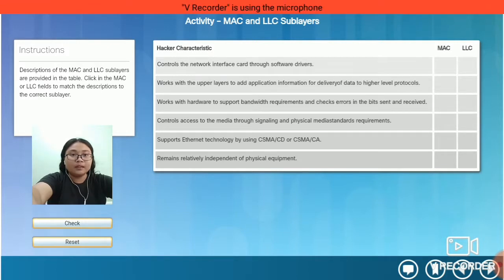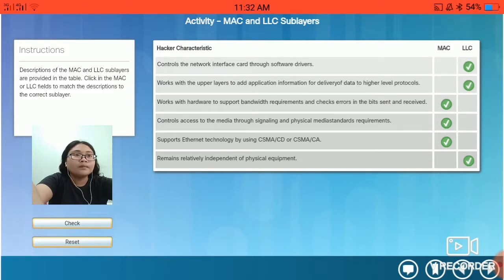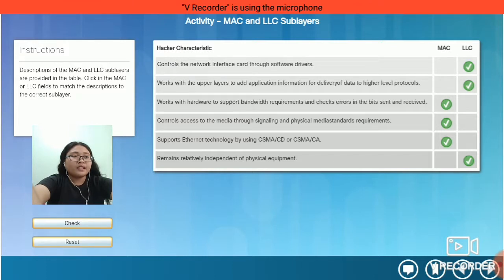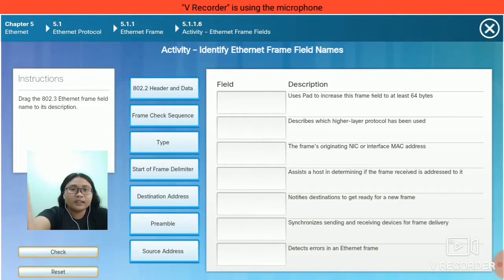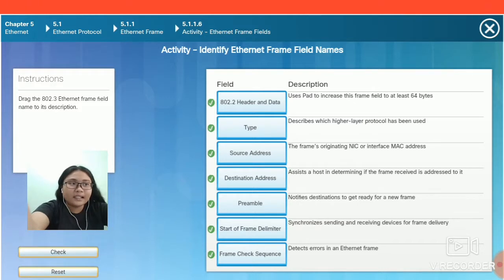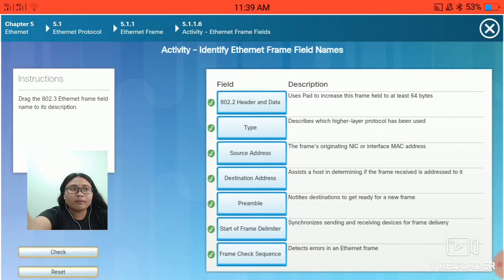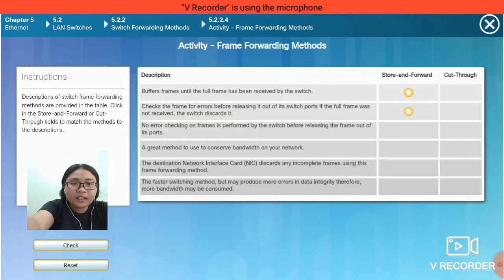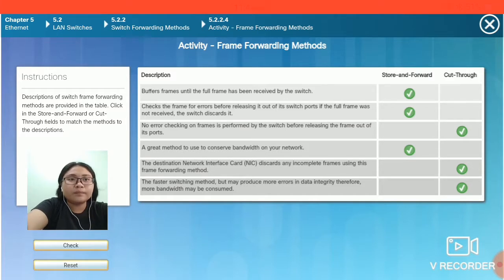BORJA, HANNAH JOY M. | BSIT 2103 | CHAPTER 5 ACTIVITIES